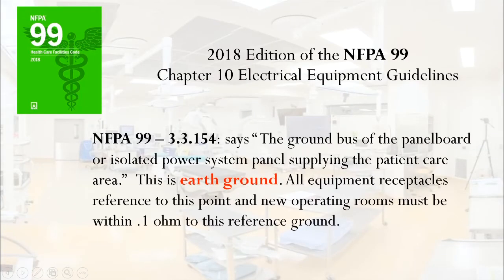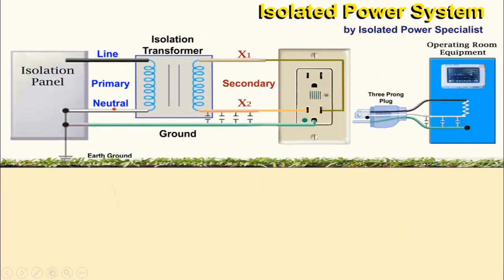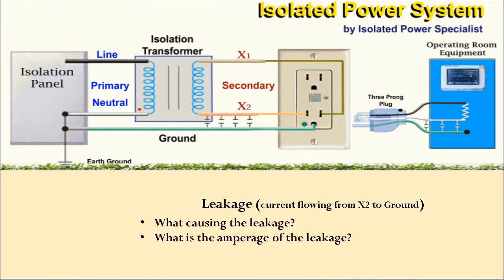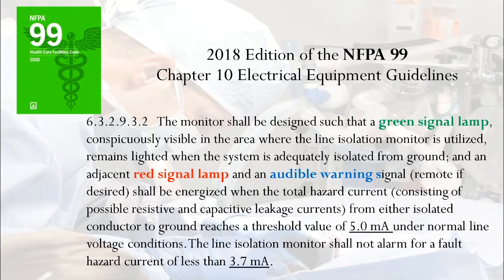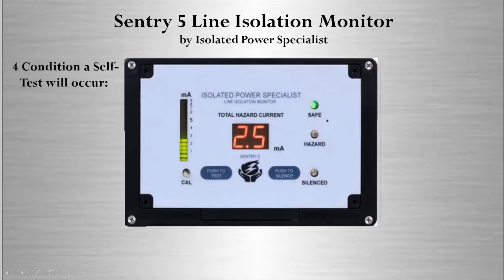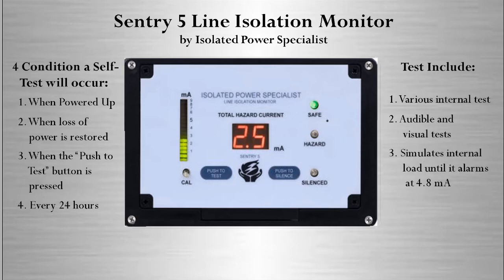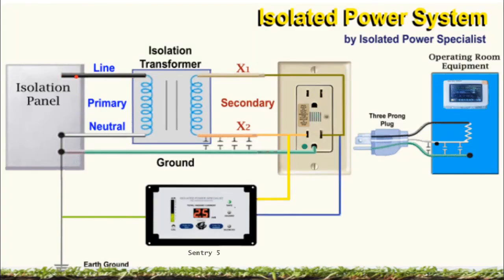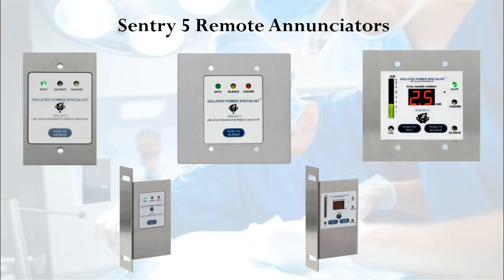Purpose of the Line Isolation Monitor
The line isolation monitor (LIM) is a critical test device required by the NFPA 99 for isolated power systems used in hospitals and healthcare facilities where there are "wet location" areas. This video graphically explains how the line isolation monitor interacts with the isolated power system. The Isolated Power Specialist line isolation monitor called the Sentry 5 is a robust state-of-the-art LIM that is used in this video.